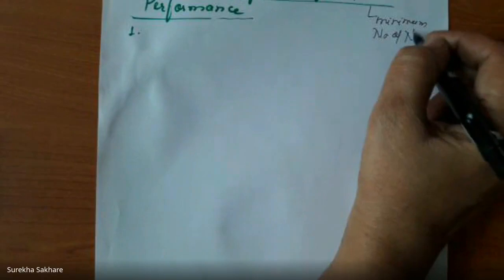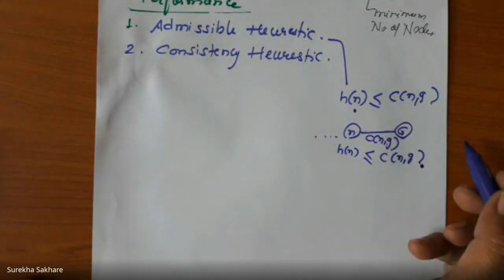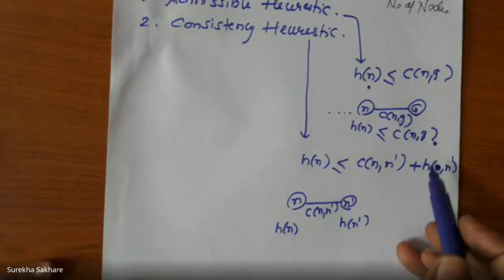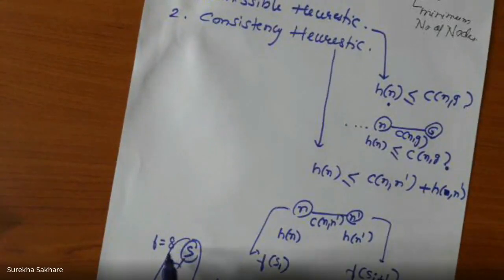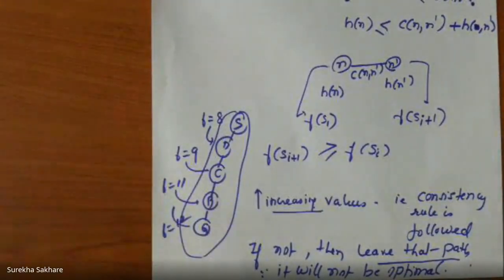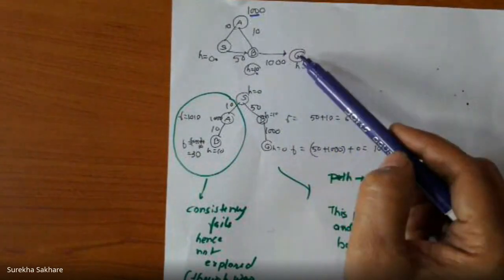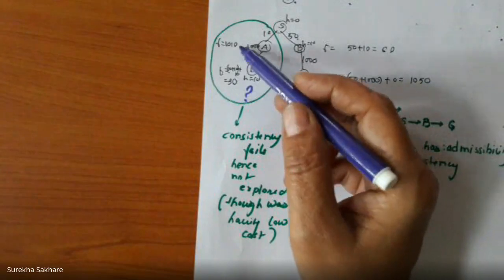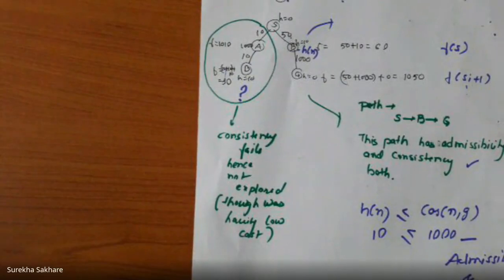AID | Unit 2 | Lecture 7 4 | Performance of Heuristics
Performance of Heuristics